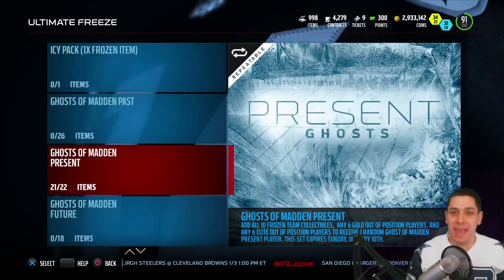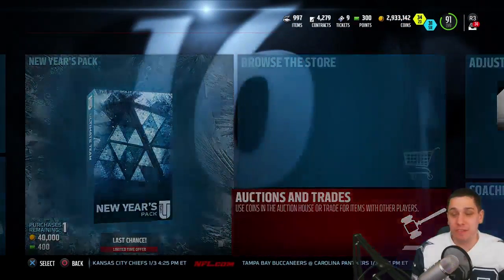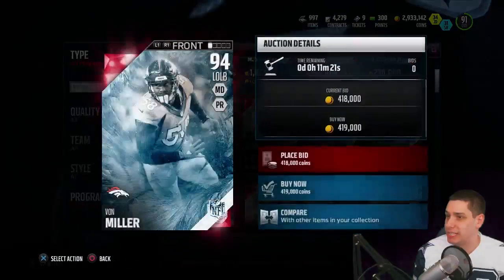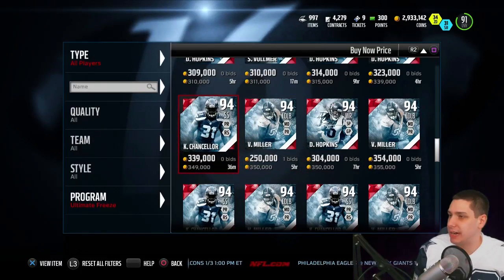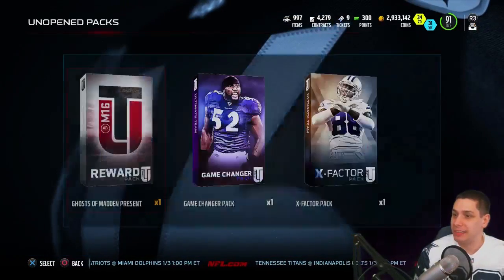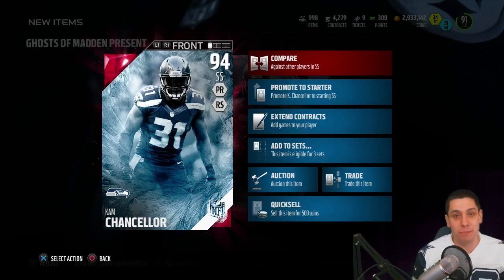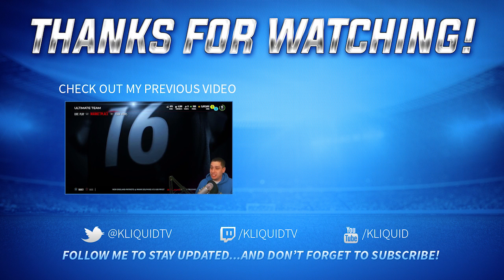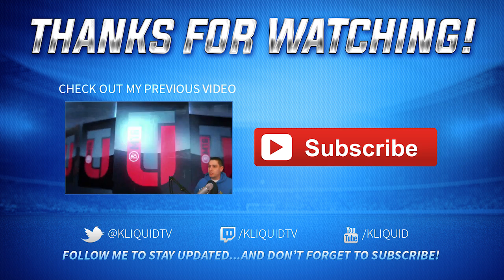GHOST OF MADDEN PRESENT Pack Opening on MUT 16! LET'S GOOOO!! Madden Ultimate Team Ghost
MUT 16 Ghost of Madden Present pack opening! Hoping for Josh Norman Ghost in MUT 16!